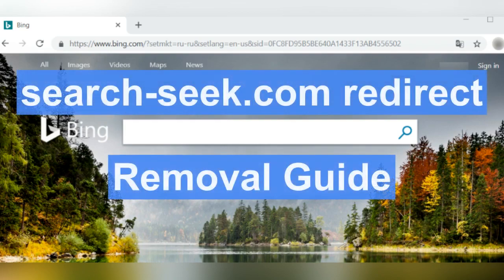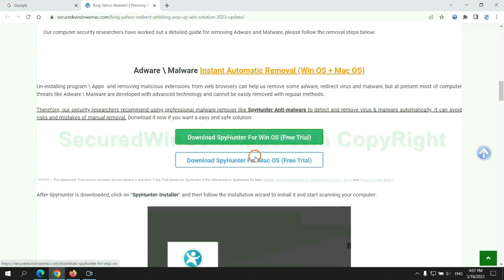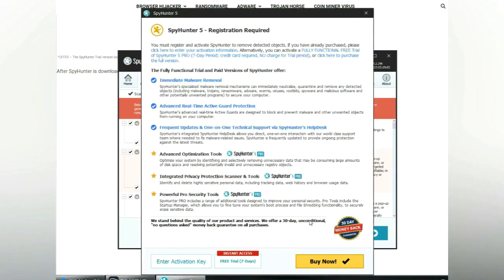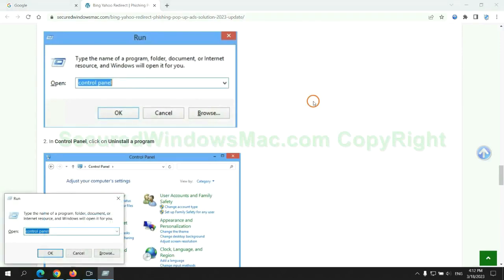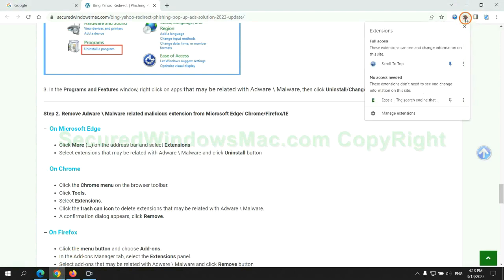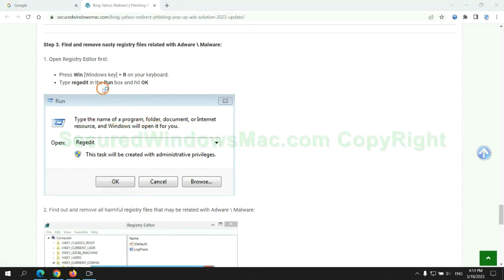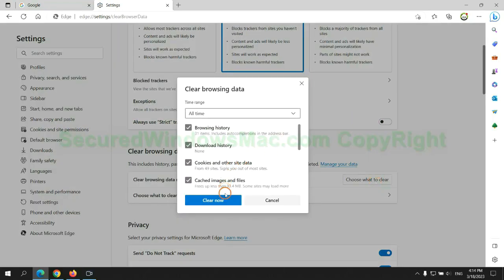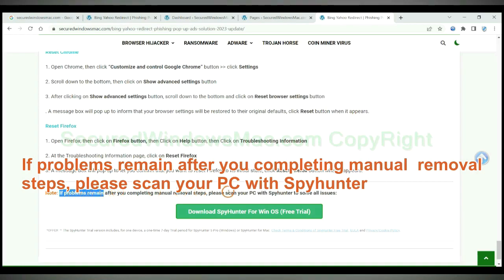search-seek.com Bing \ Yahoo redirect Removal Guide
This video is for removing search-seek.com redirect.